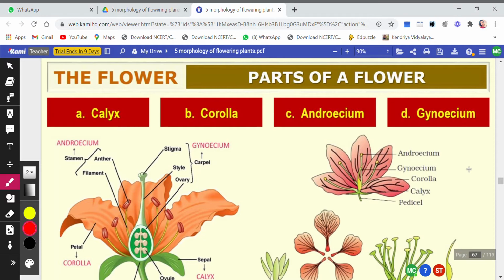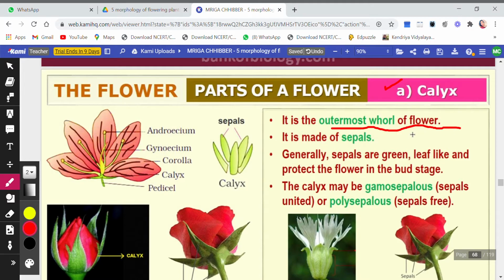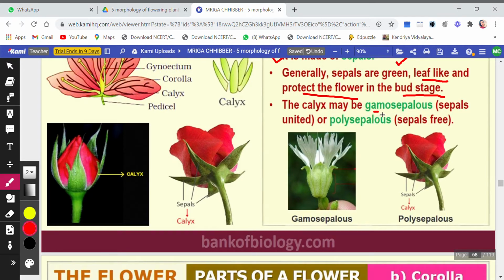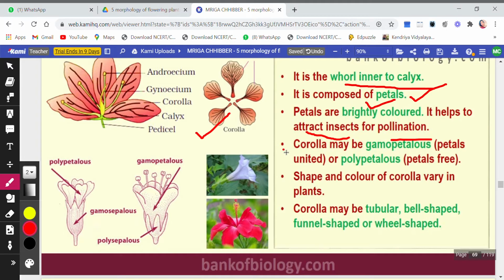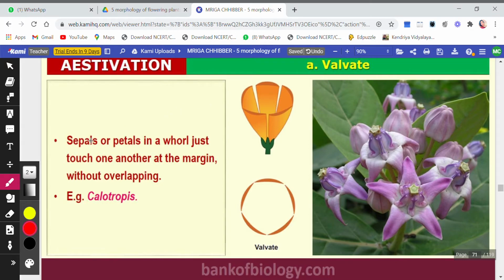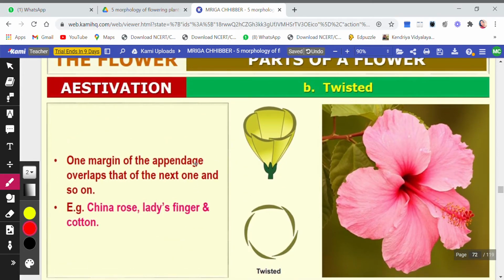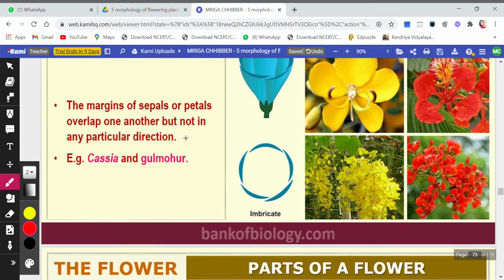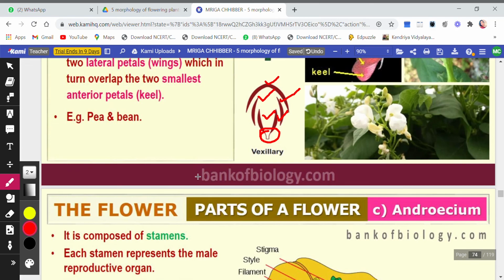CALYX,COROLLA AND AESTIVATION